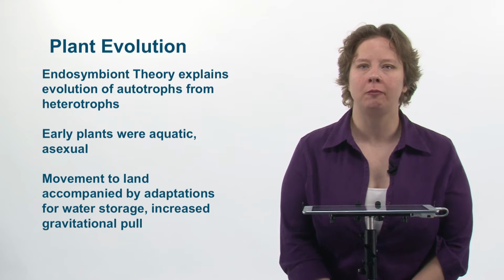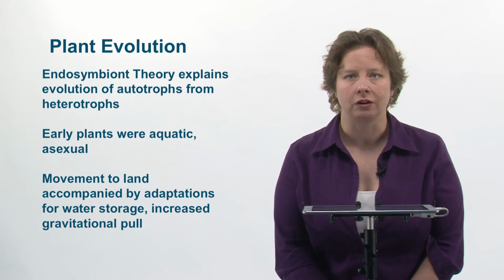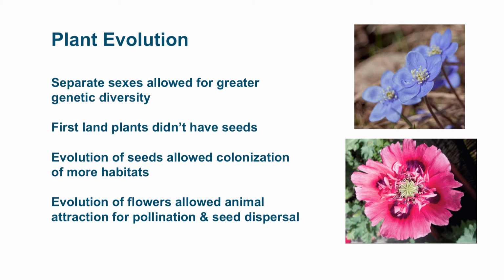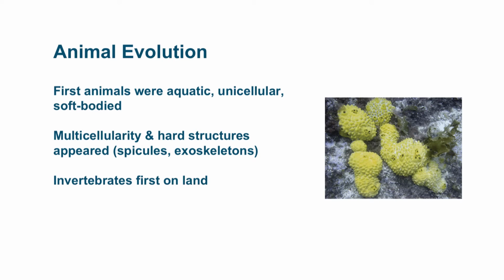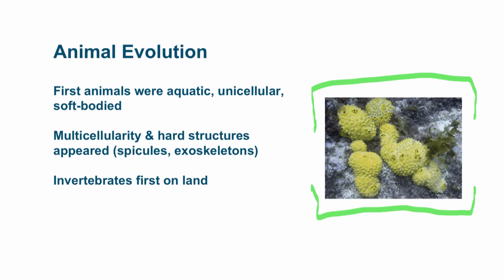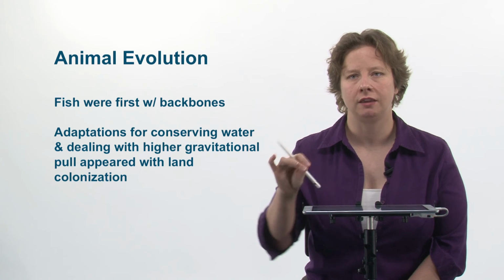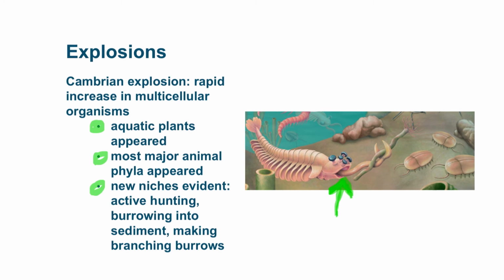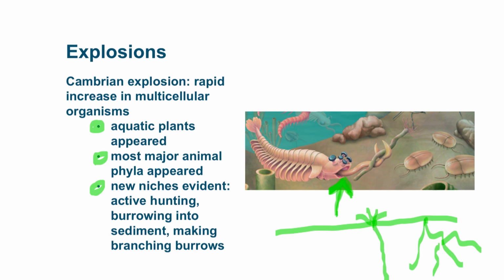Biology 3 2 4